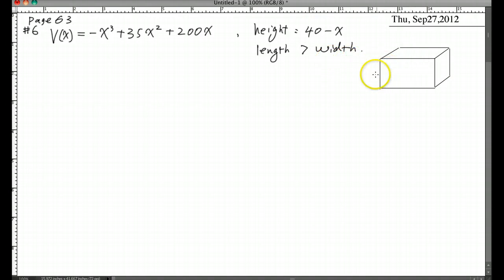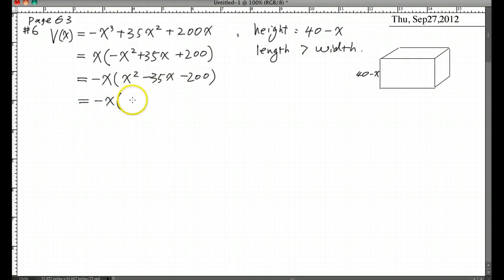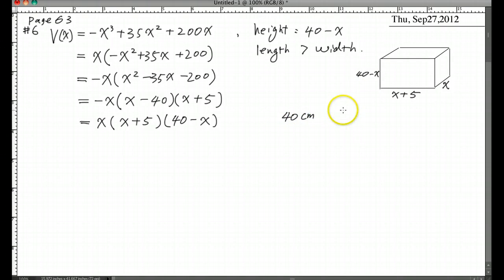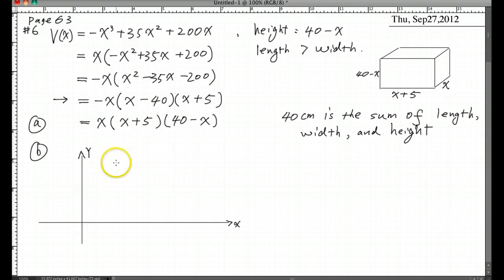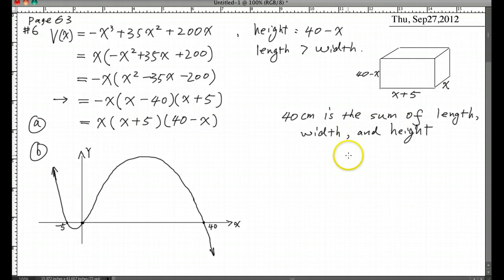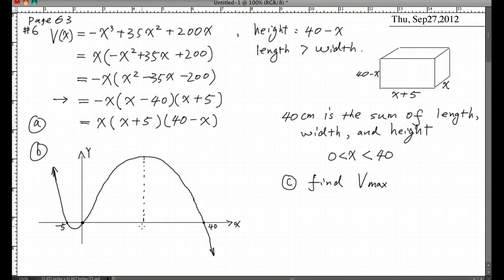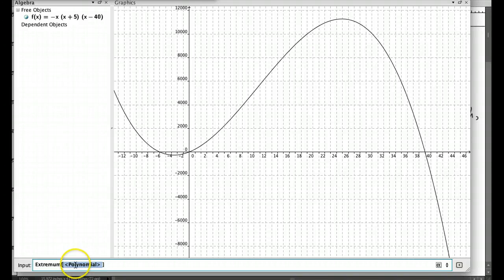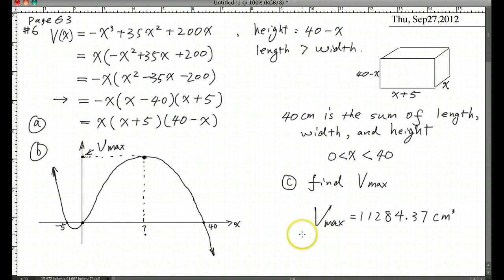Solving Problem with polynomial Functions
BC PreCalculus Polynomial Functions